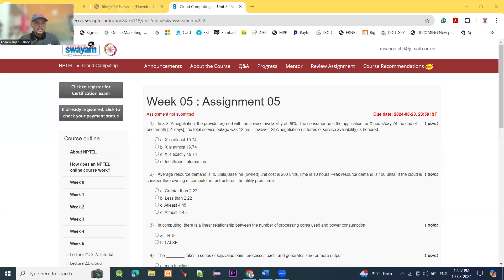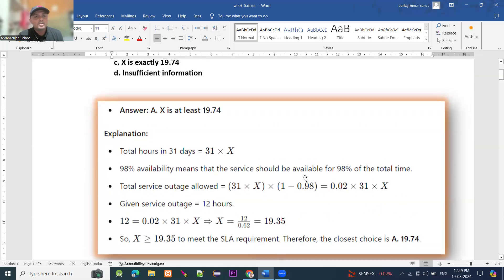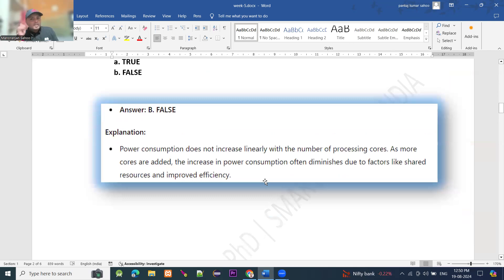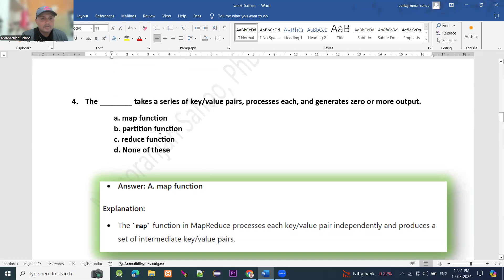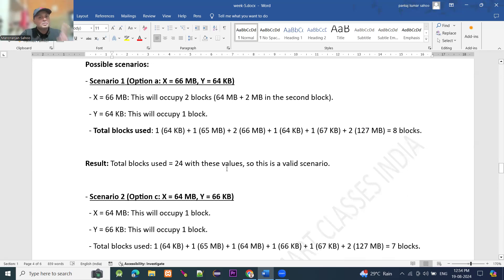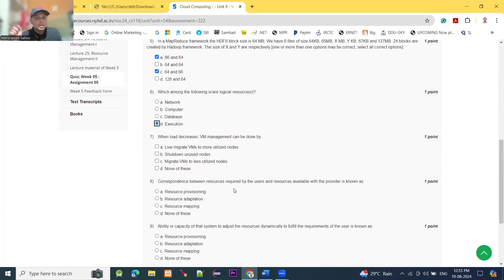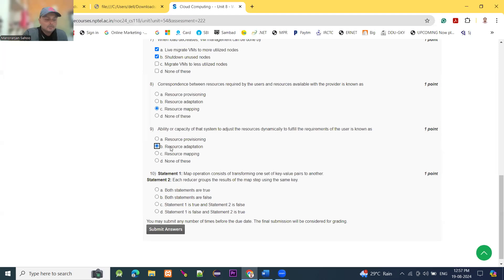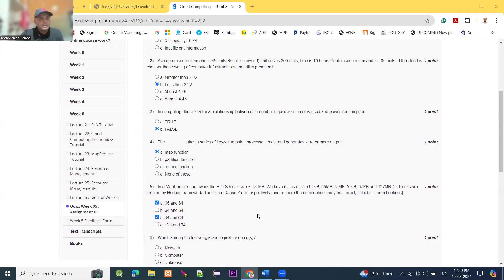NPTEL Cloud Computing Quiz Week 5 Assignment 5 Answers keys | 2024-July October